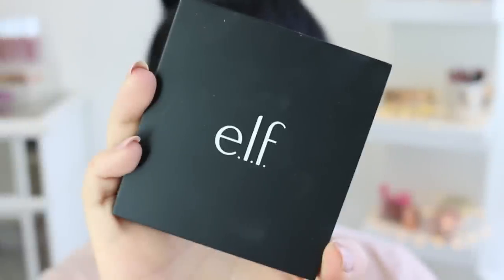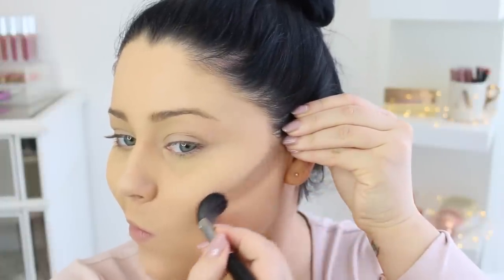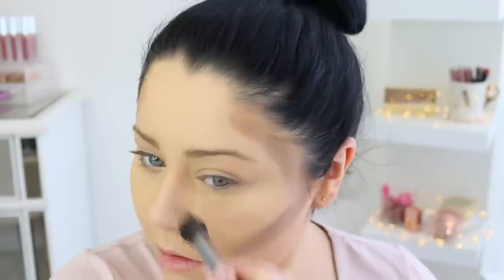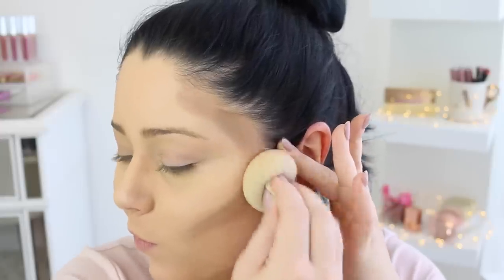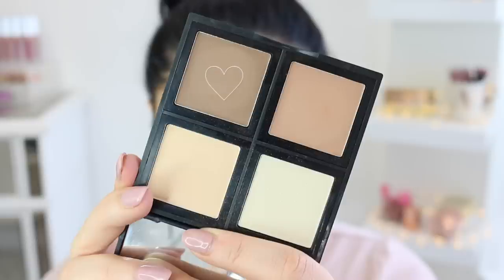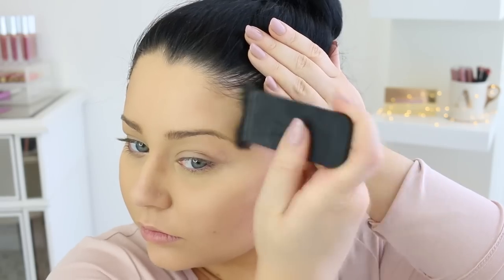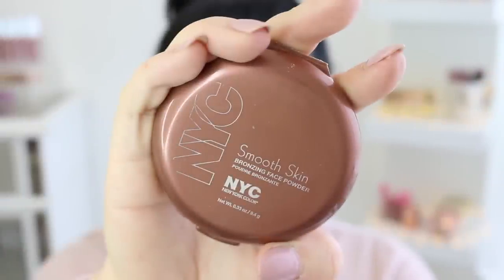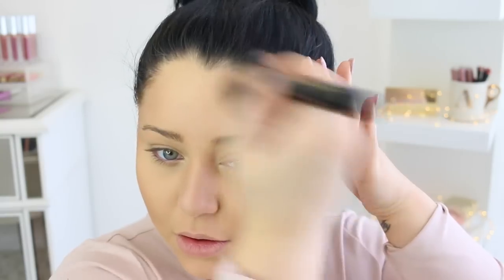How to Contour Double Chin Under $12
Products Used

Ebates has 15% Cash Back on ElfCosmetics.com!

SHOPPING LINKS & CODES

Use code "Mini7AM" to purchase for $45 (reg. $150) + free US & CA shipping